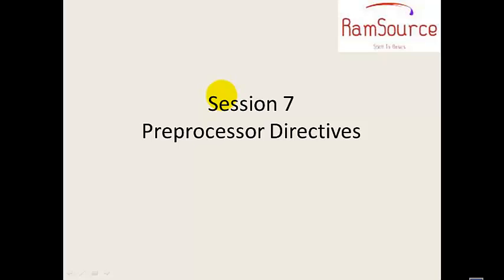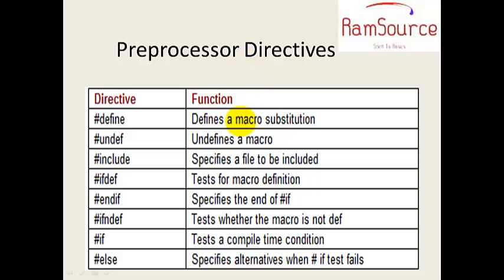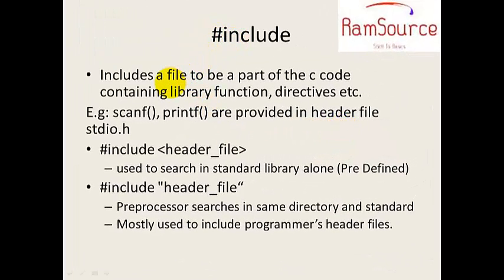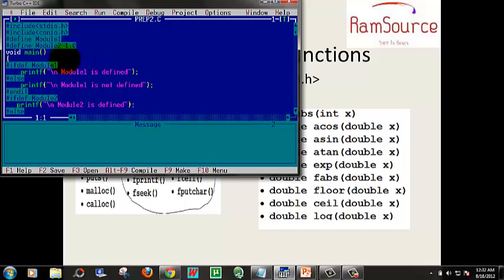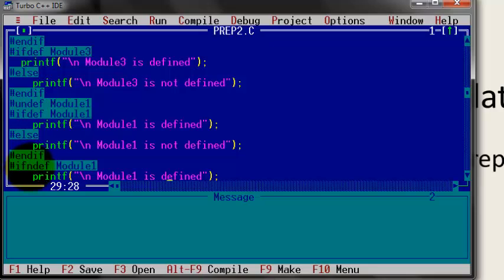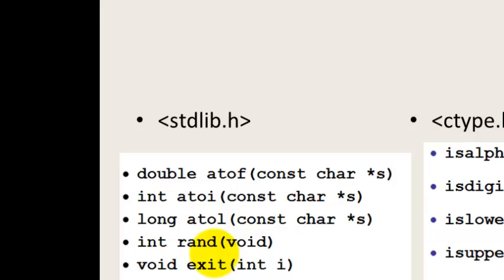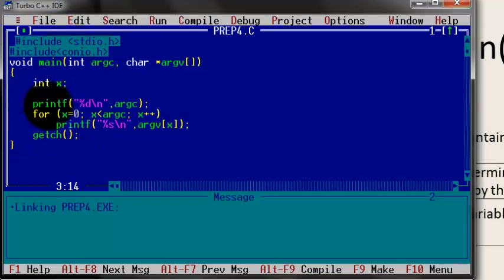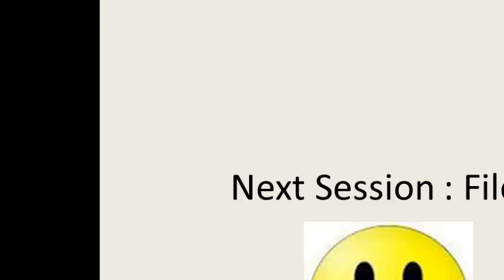#7 C Programming in Tamil - Preprocessor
This tutorial explains the basics of  Preprocessor in C (tamil)
Invoke Me @